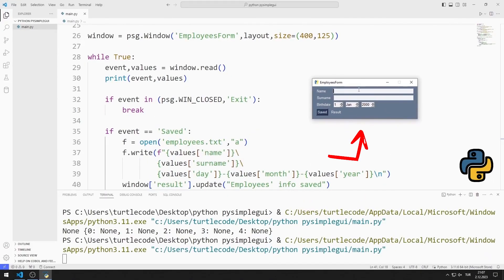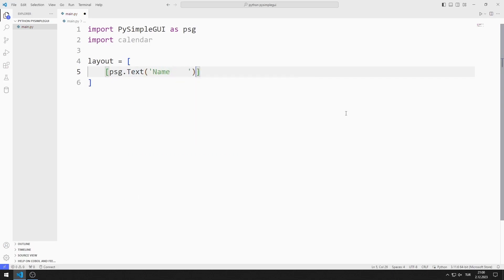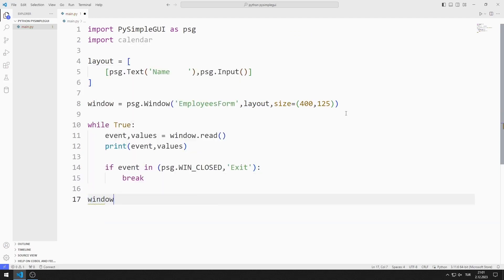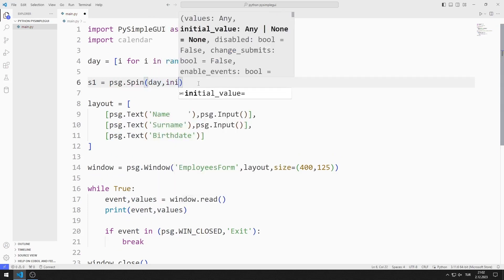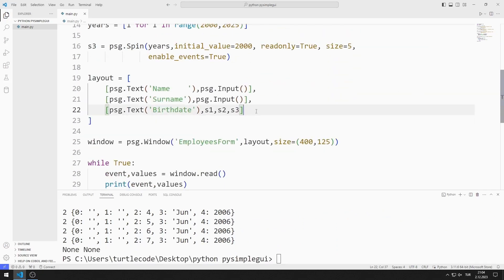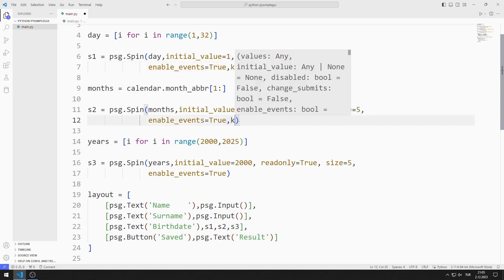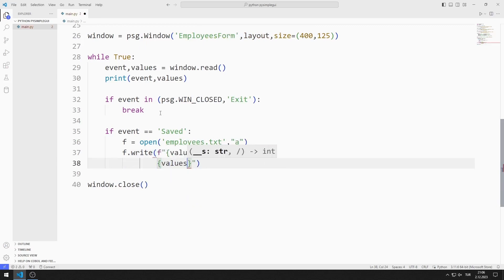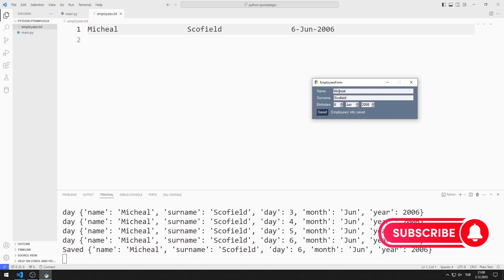Spin Element With Python PySimpleGUI - Tutorial 9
In this Python tutorial, we will make a desktop application with a spin element using PySimpleGUI. There are spin, text, button and input objects in the PySimpleGUI application. By watching the video, you can learn how to make gui applications with the PySimpleGUI library.